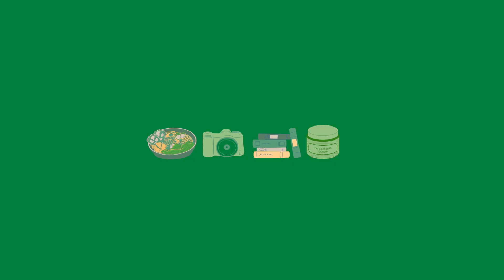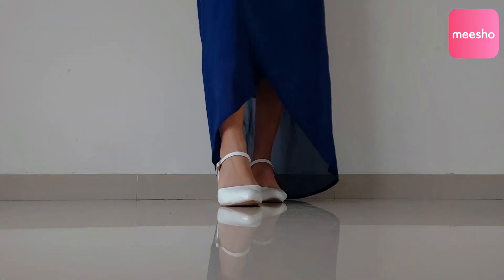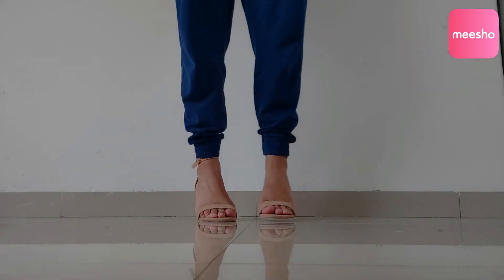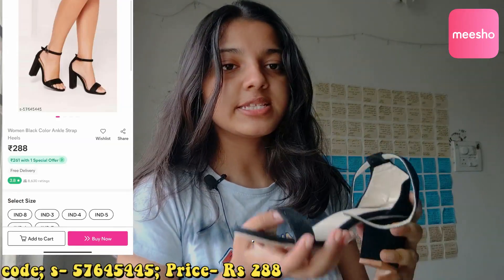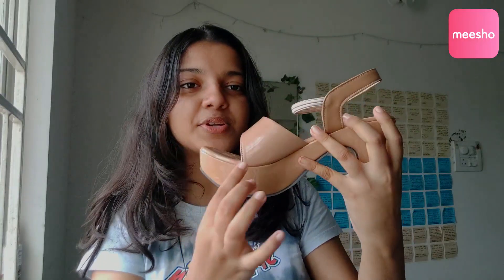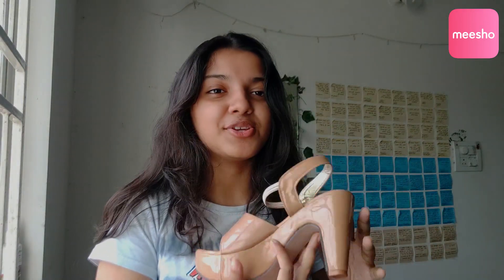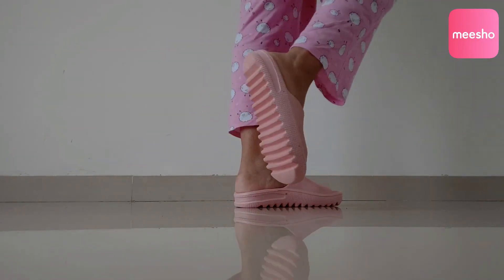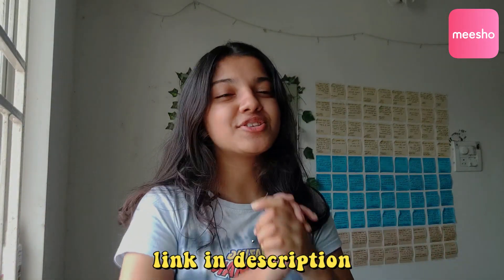Cute & Affordable Meesho footwear haul☕ | Meesho *under ₹500 haul | India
DOWNLOAD MEESHO APP VIA THE FOLLOWING LINKS AND GET YOUR FIRST ORDER DISCOUNT OF 15% UPTO RS.50. ALSO GET FREE DELIVERY, CASH ON DELIVERY, AND EASY RETURNS.

Product 1 –  Shining Heel
Product code 👉 64357145 (₹ 432)

Product 2  – Women and Girl Heel
Product code 👉  70147822 (₹ 314)

Product 3  – Ankle Strap Heels
Product code 👉  57645445 (₹ 288)

Product 4 – Heels
Product code 👉76649377 (₹ 387)

Product 5 – Women Sliders
Product code 👉95412810 (₹ 294)

FAQs:
*how old are you? i'm 17!
*birthday ? 14/01/2005
*editing software? Filmora, VITA, Kinemaster, Inshot
*stream? Humanities
*where are you from? Kolkata, West Bengal
*where do you live? Pune, Maharashtra
*Are you bengali? YES 100%
*sticky notes in your room? They are quotes from books I love

You guys are INSANE. I truly truly love you from all of my heart ( not just the bottom)

you guys are the best. I only have love for you.
xoxo,
Pram♡